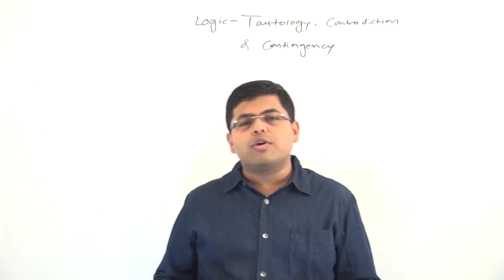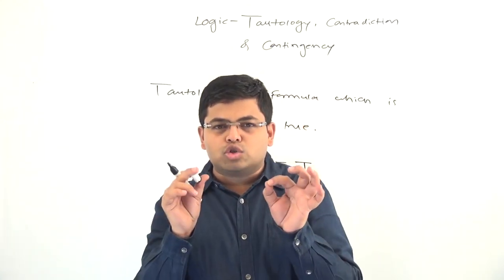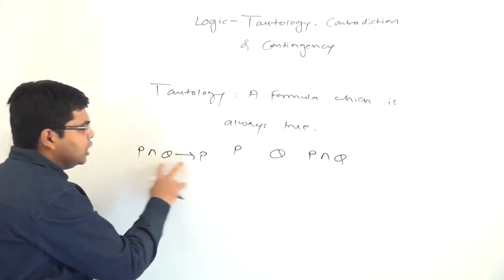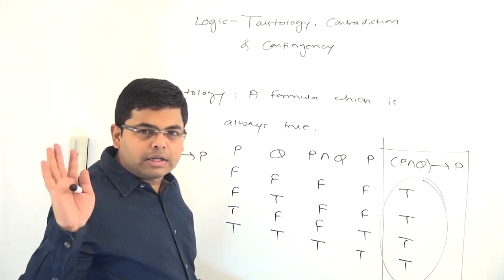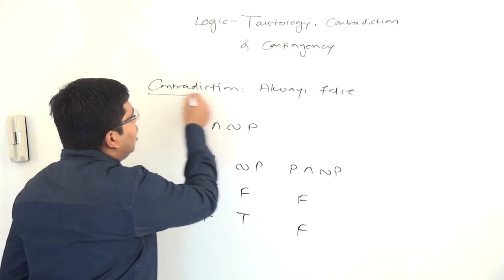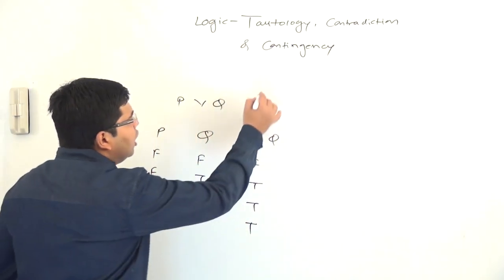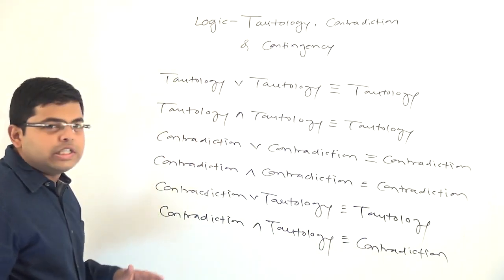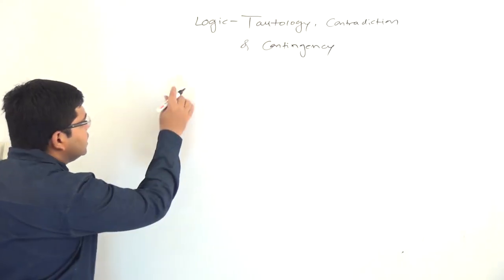GATE - Maths - Propositional Logic - Tautology, Contradiction, And Contingency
Tautology, Identically true formula, Logical truth, Universally valid formula

Contradiction, Identically false, Logical false

Contingency, Contingent formula

Disjunction and Conjunction of Tautologies, Contradictions, and Contingencies